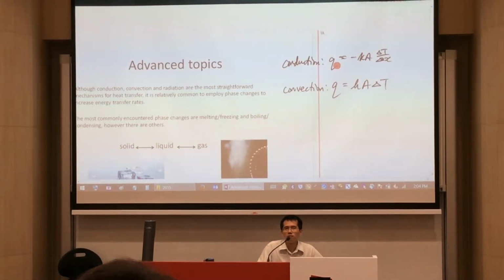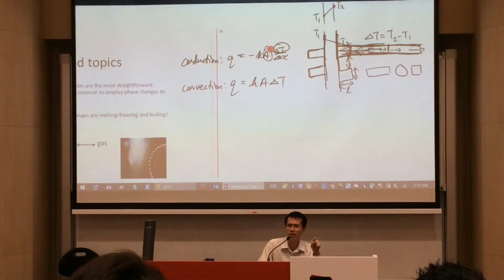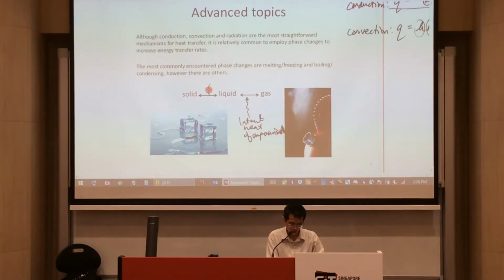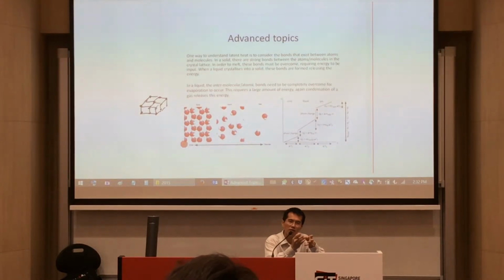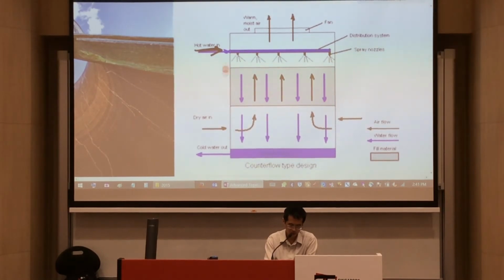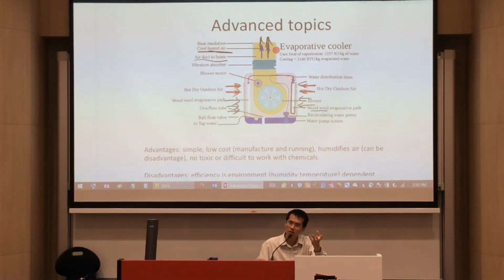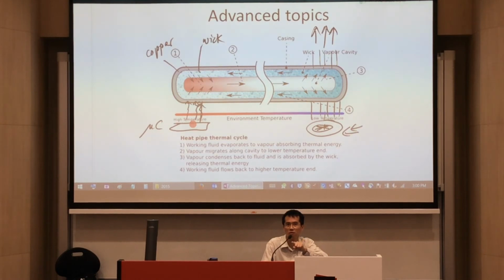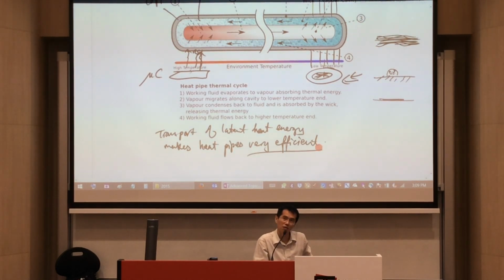25 March 2015, Heat Transfer Last Lecture part 1